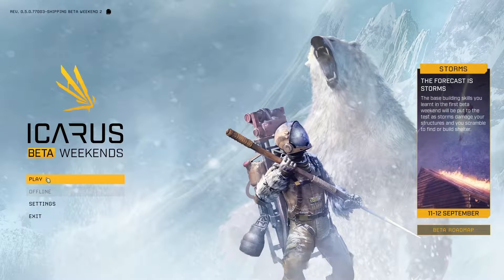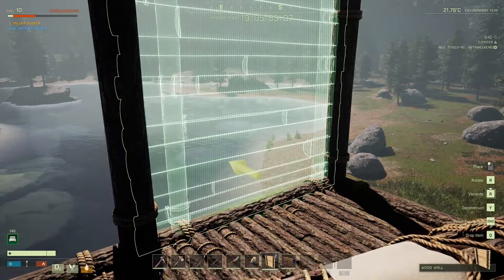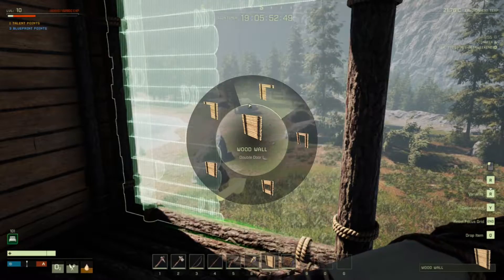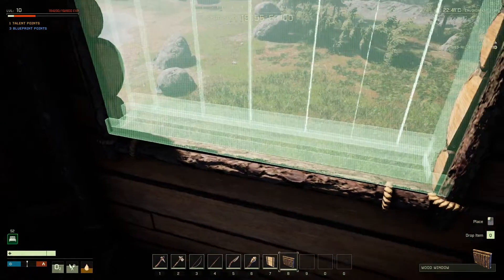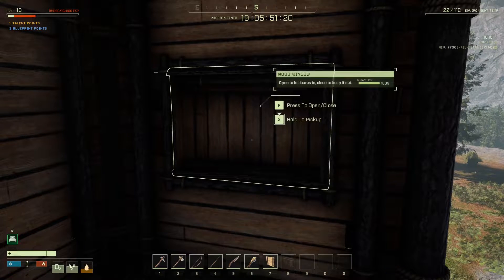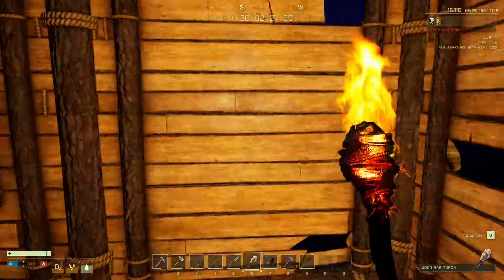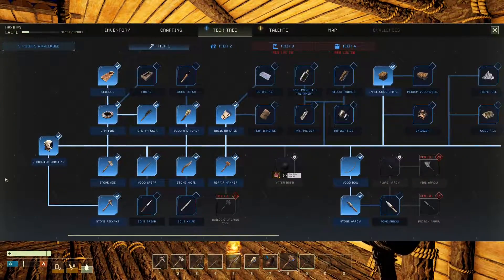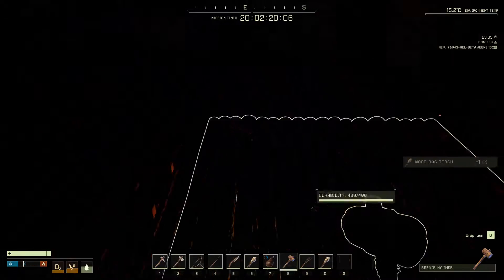Icarus! Tips / Tutorial - Build / Repair Walls / Doors / Windows!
Tips on Building AND Repairing Walls / Doors / Windows and how to Repair Tools!